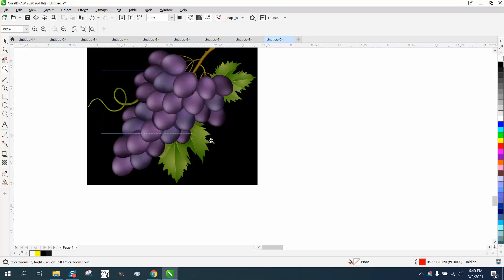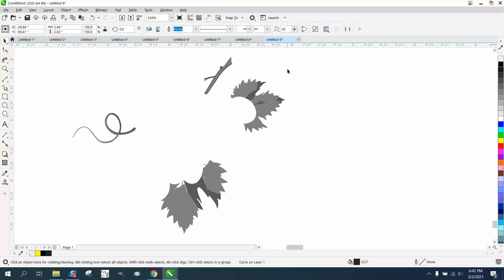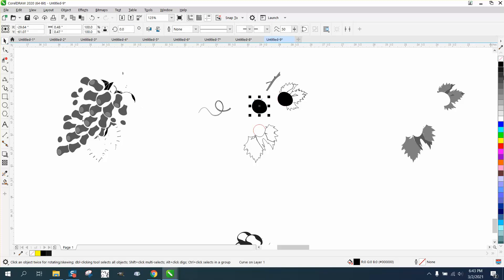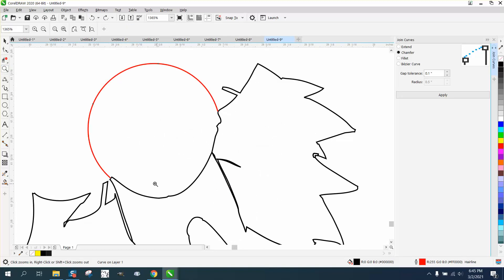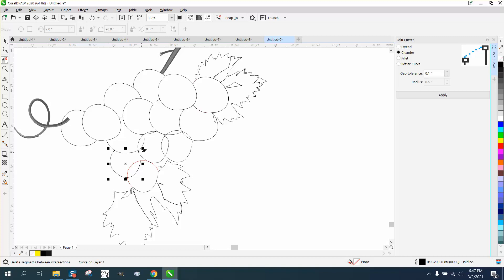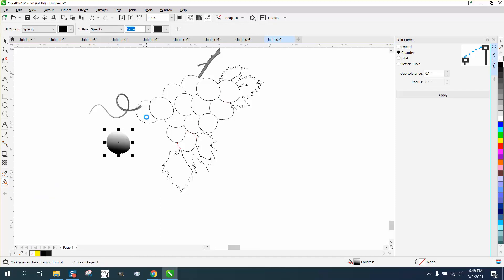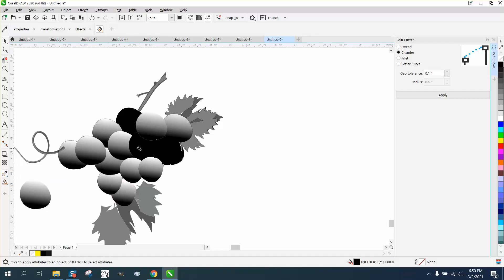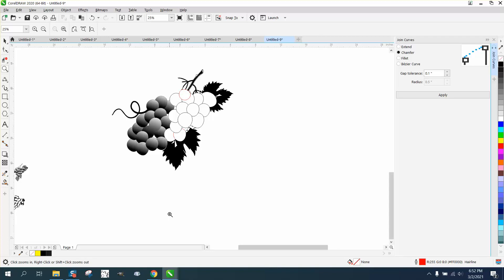Corel Draw Tips & Tricks Interactive Fill Tool and Attributes Eye Dropper